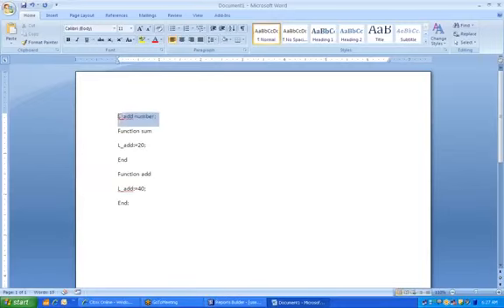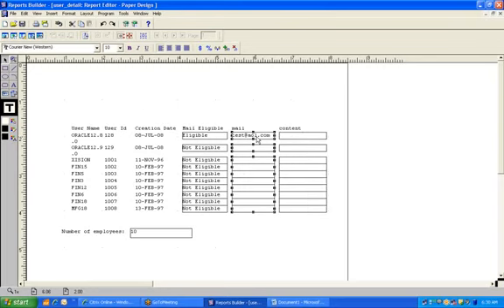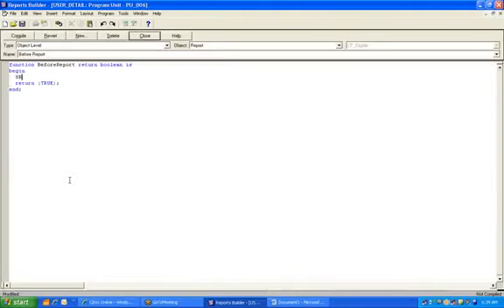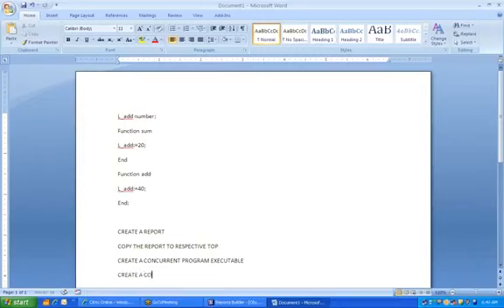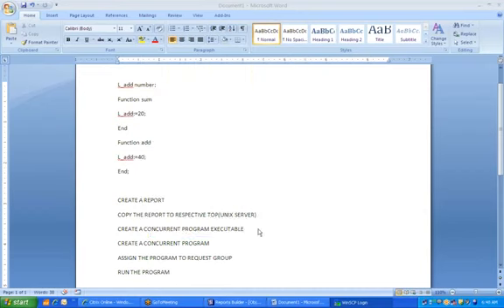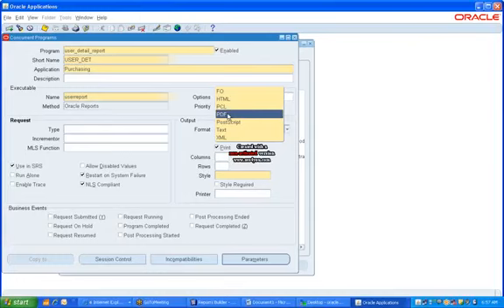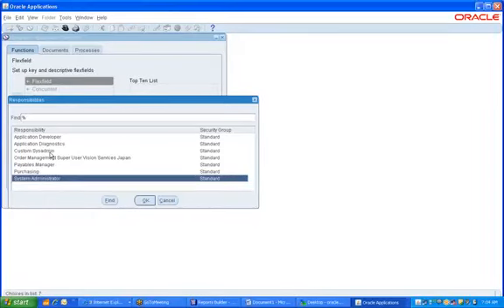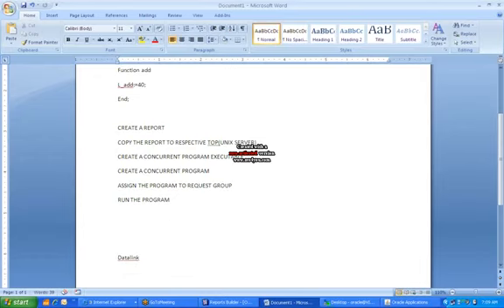Oracle Applications Technical Class 11